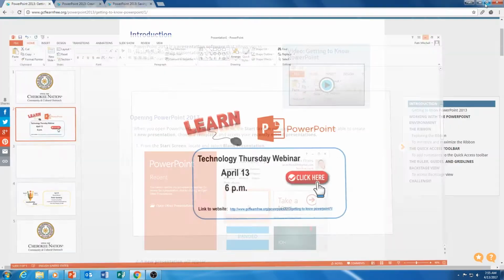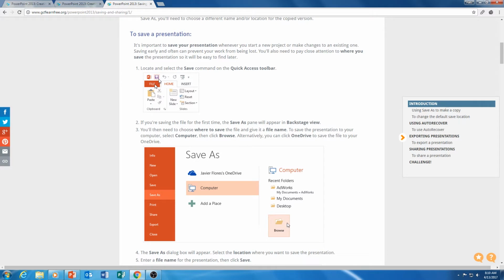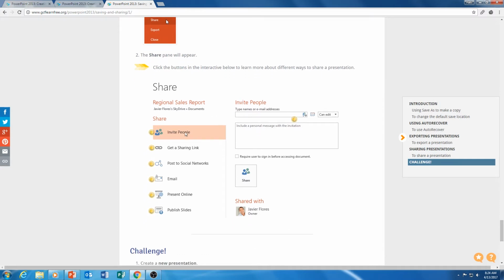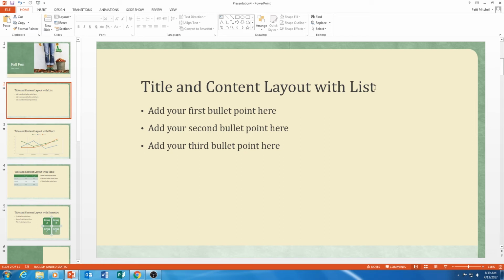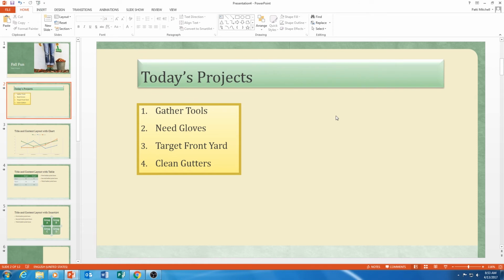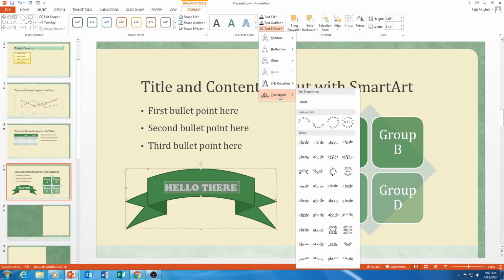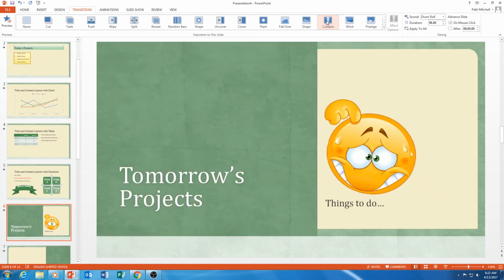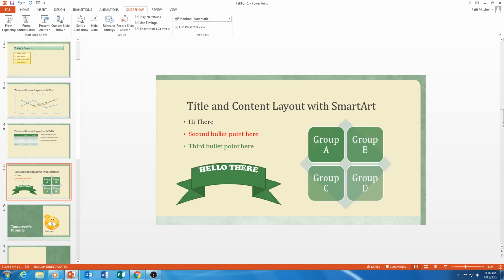CCO: Technology Thursday - MS PowerPoint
Presented By: Patti Mitchell